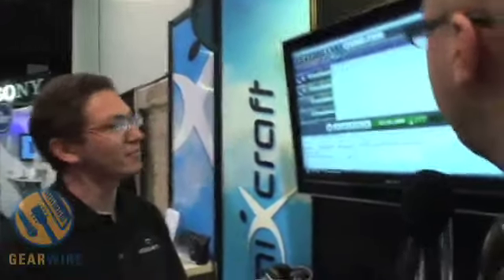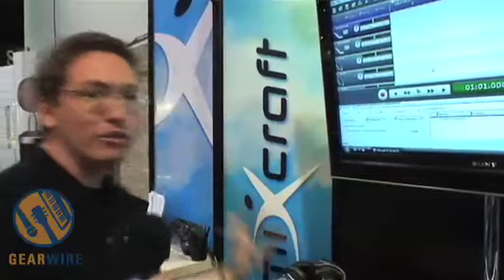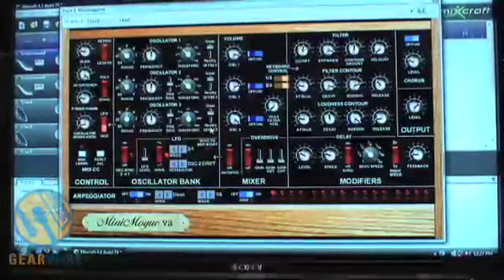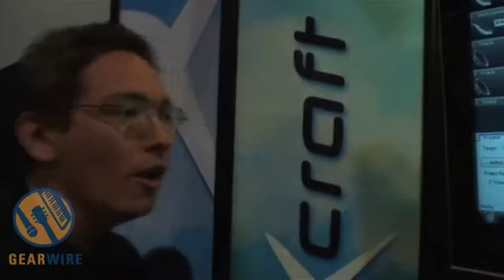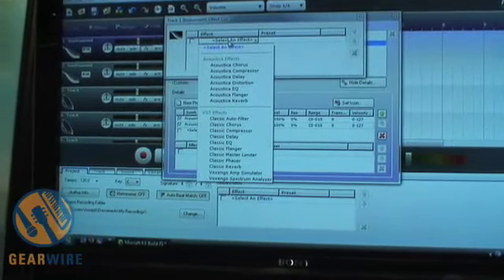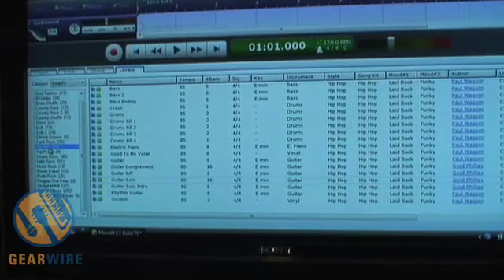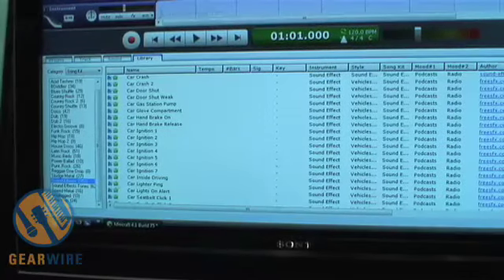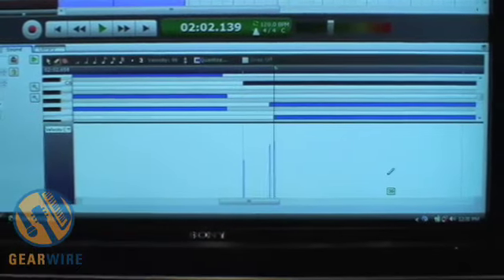Acoustica Mixcraft 4: The Best DAW Deal At Winter NAMM 2008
Acoustica's brand new version of Mixcraft was on display at Winter NAMM 2008, and Mixcraft 4 has a feature set that's very competitive with software like Cubase Essential 4. At around $75.00, Mixcraft 4 is about half the price as well.

How does Acoustica do it? We guess it's either magic or witchery. Whichever method they use, check out the video to hear about the goods you'll get with Mixcraft 4.